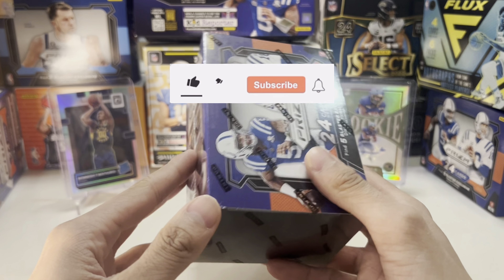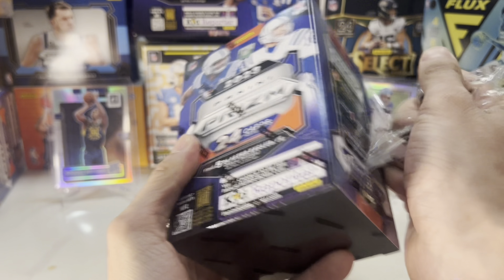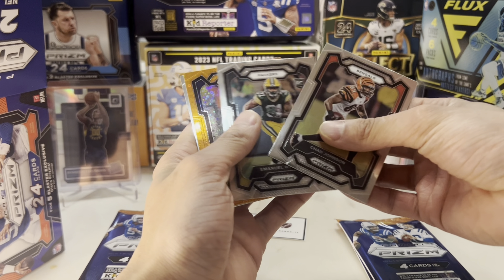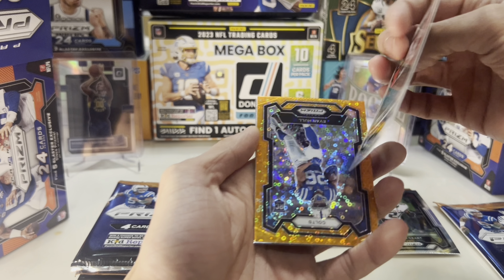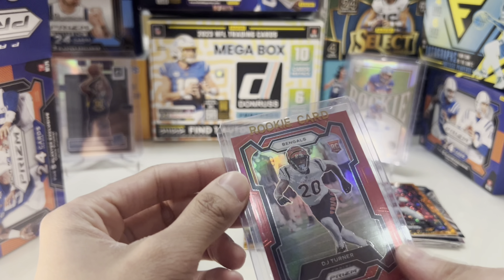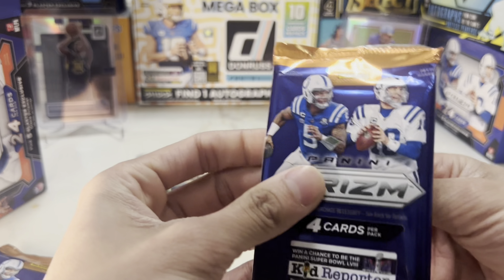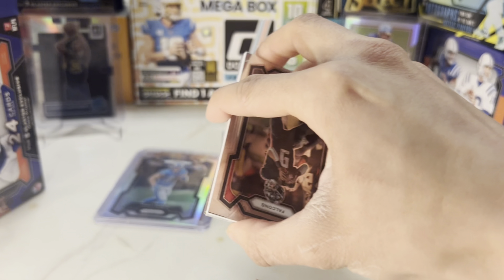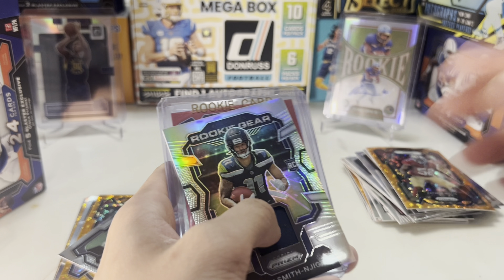2023 PRIZM FOOTBALL BLASTER BOX OPENING PT.3 CJ STROUD?!?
eBay store:  ryans_sports_cards_12
(Make sure you include the underscores or you can just copy and paste)